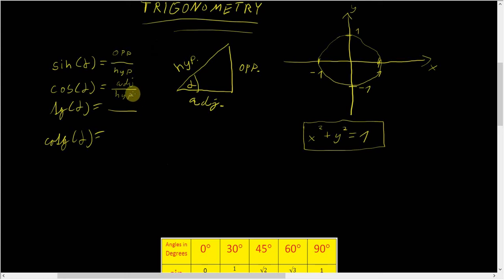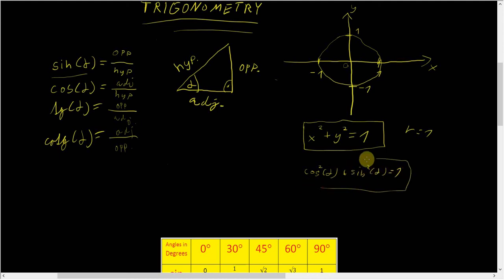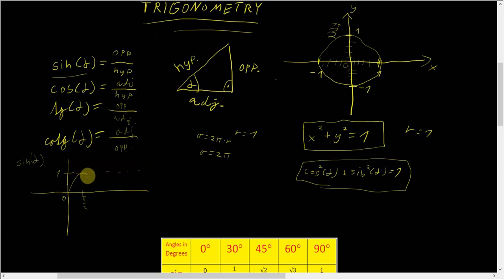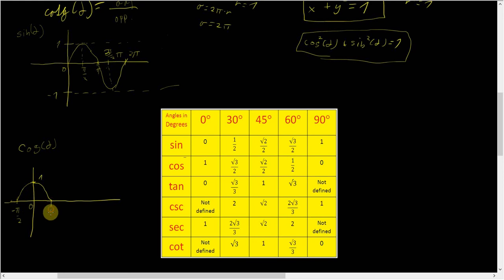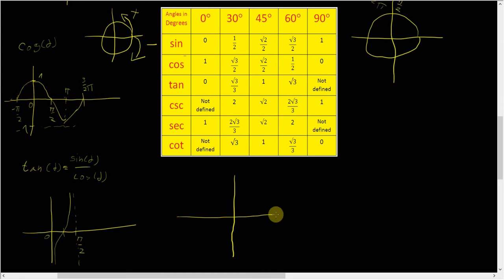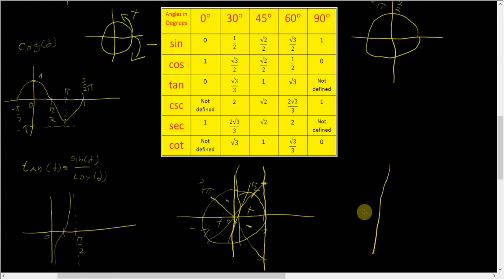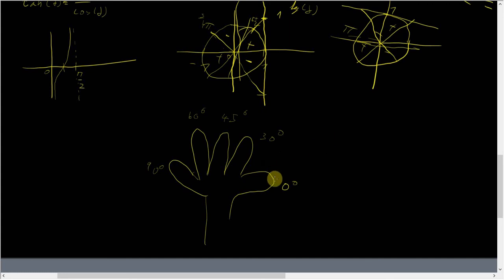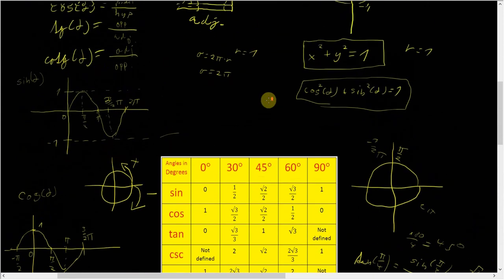What are trigonometric functions?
Hey there,

today I decided to make a more educational video. We will speak about trig.functions and derive the equation Sin^2(x) + Cos^2(x)= 1.
Tune in until the end for a trick that might help you with the value table.